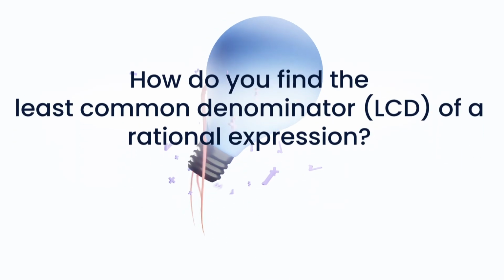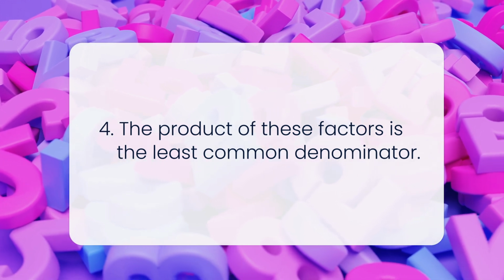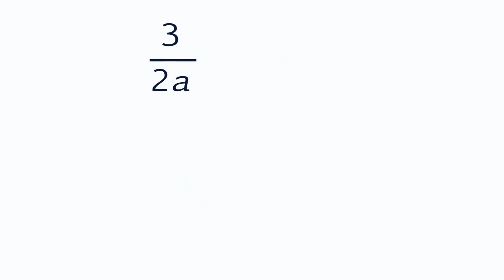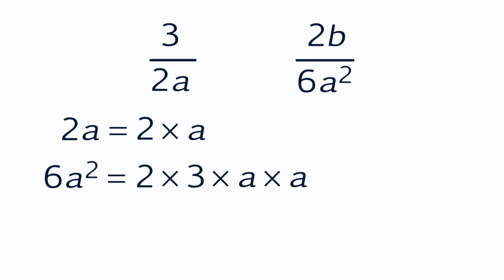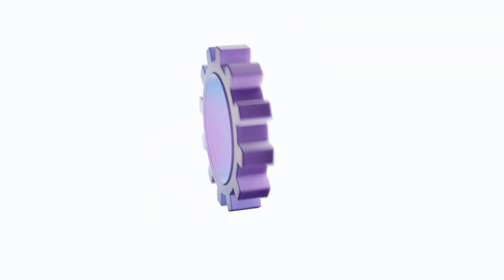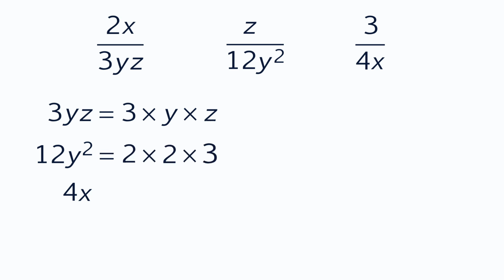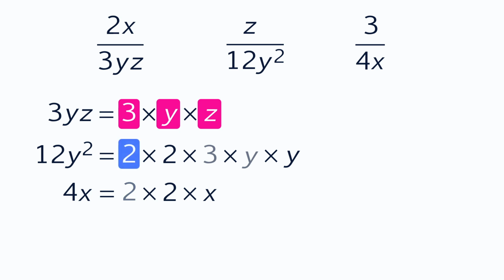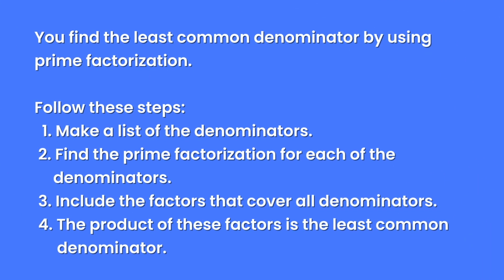How Do You Find the Least Common Denominator (LCD) Of a Rational Expression?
You find the least common denominator (LCD) of a rational expression by following several steps. You can check out this video to discover the process.